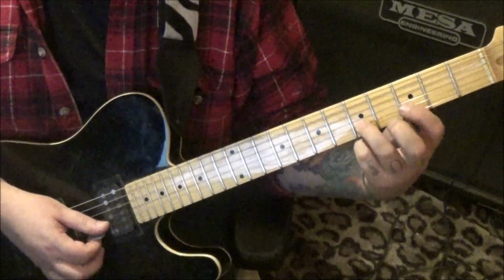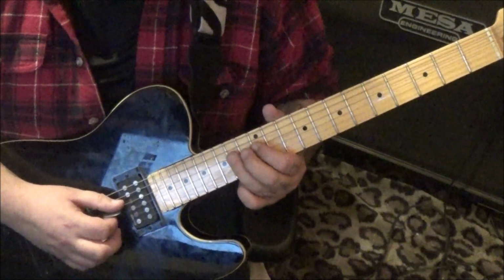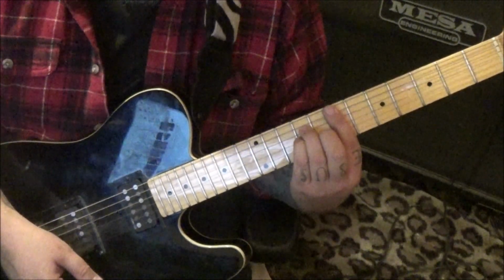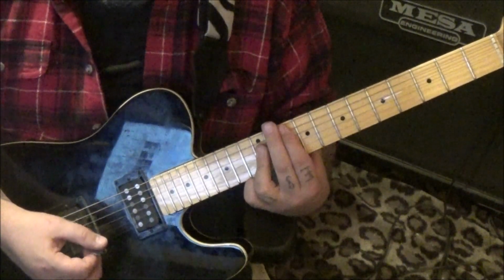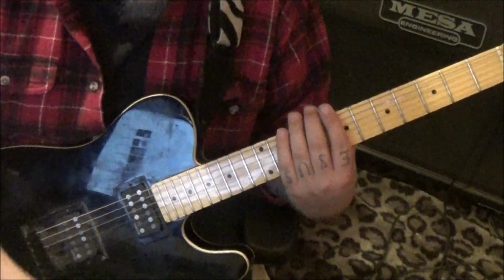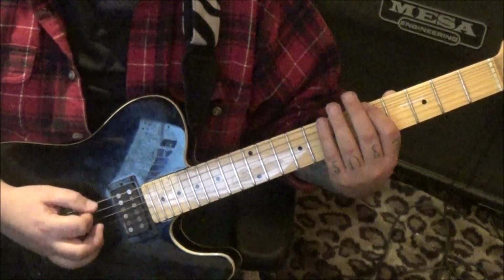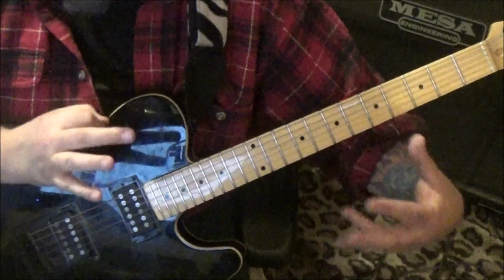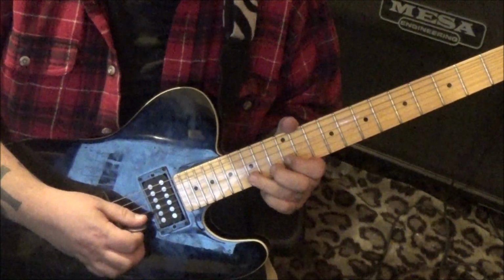KISS I Was Made For Lovin You Guitar Lesson + Guitar Cover + Tutorial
This is a Guitar Cover & CVT Guitar Lesson(Tabs & Video) on how to play "I Was Made For Lovin' You" by KISS.
Guitar: Ace Frehley & Paul Stanley
Album: Dynasty
Date: 1979
✝✝✝ Mike endorses Schecter Guitars & D'addario Strings